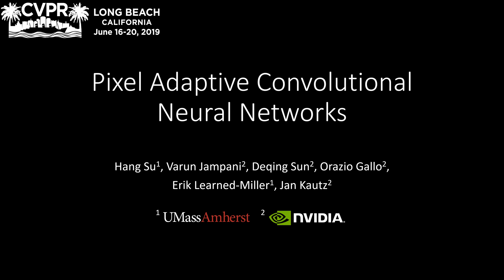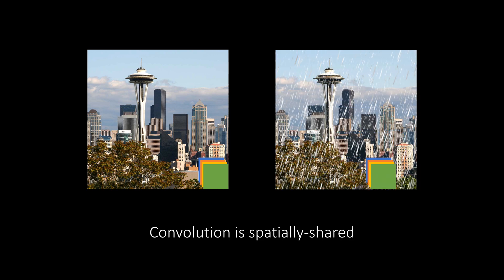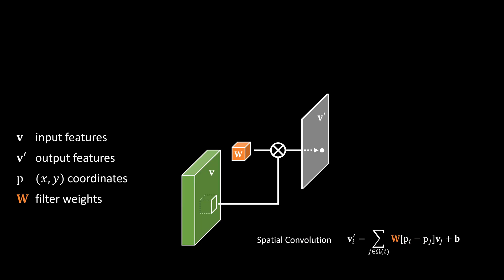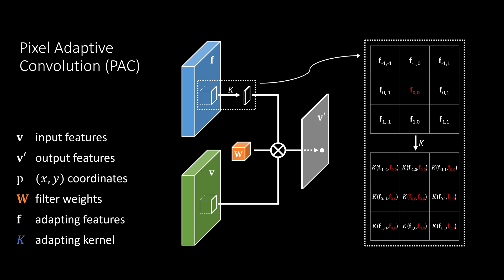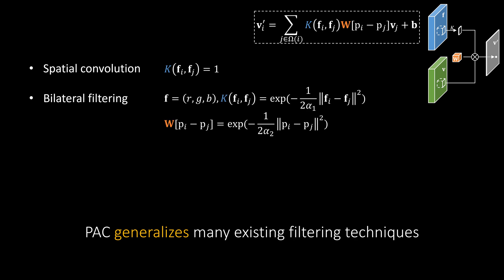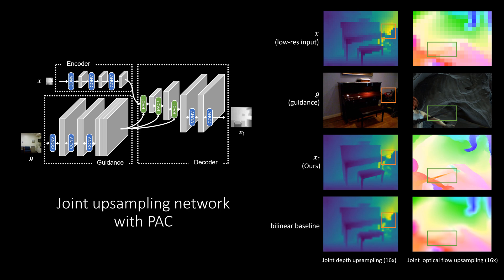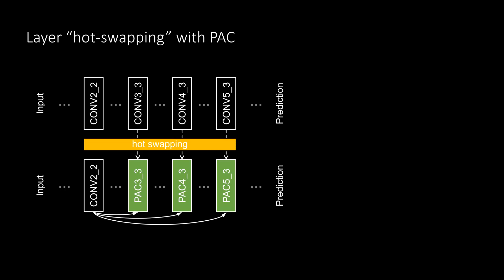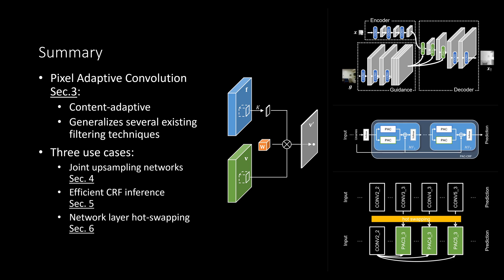Pixel Adaptive Convolutional Neural Networks (CVPR '19)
Reference:
Hang Su, Varun Jampani, Deqing Sun, Orazio Gallo, Erik Learned-Miller, Jan Kautz. "Pixel Adaptive Convolutional Neural Networks". CVPR 2019 (to appear).